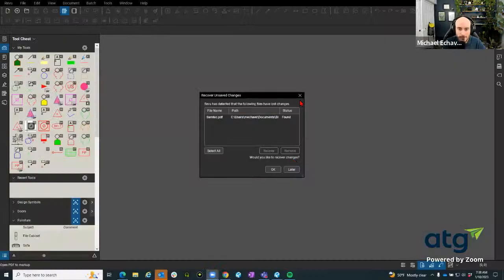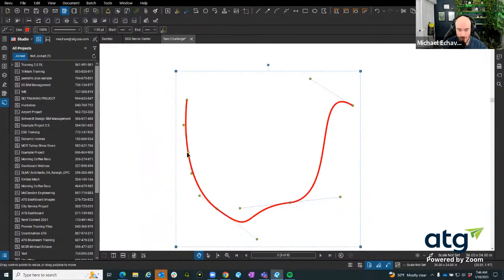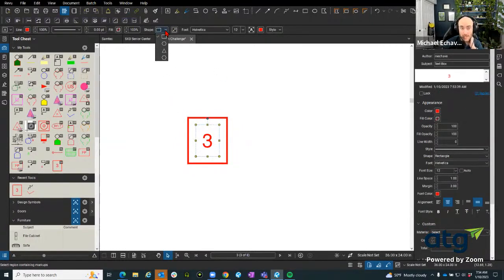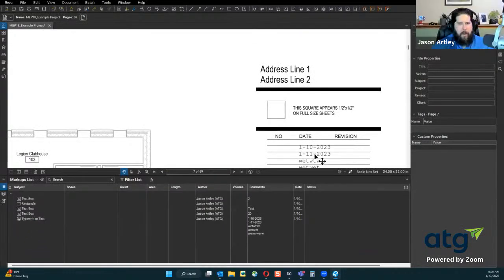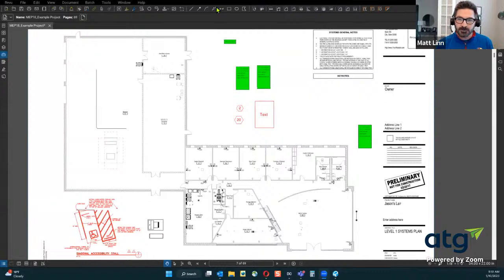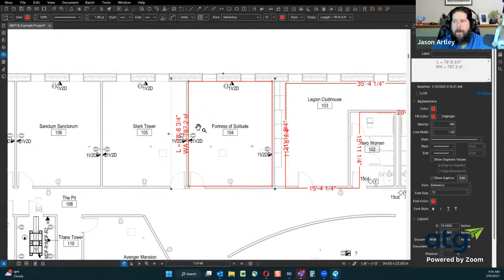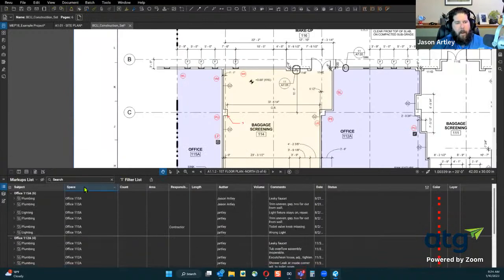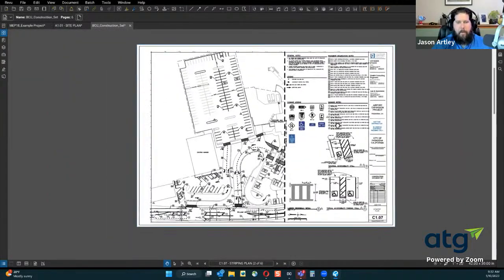Tool Variations | Morning Coffee Revu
There’s more than one way to draw a line, a circle, or measure an area. There are some neat, and sometimes hidden, tricks to everyday tools in Revu. In this episode, we’ll look at the variations of the basic tools.